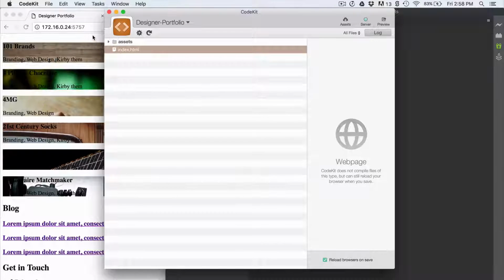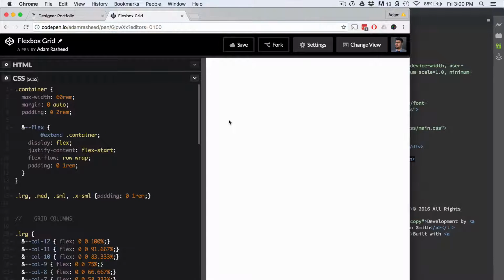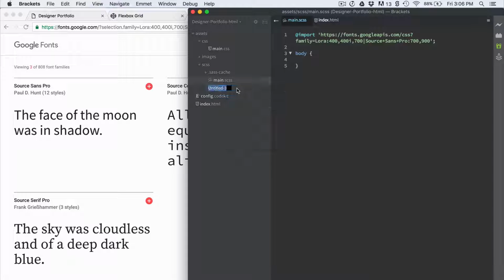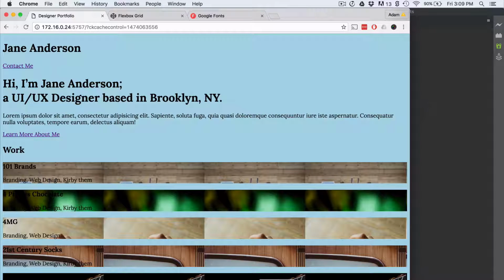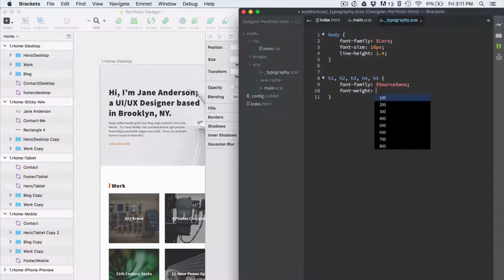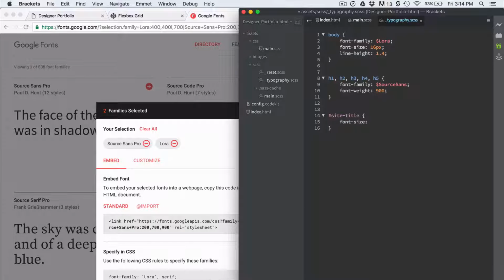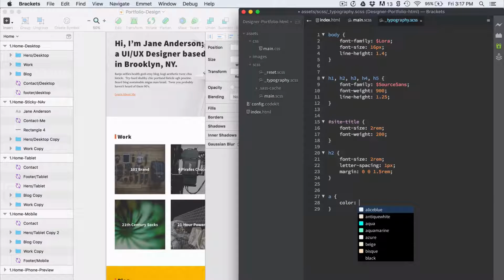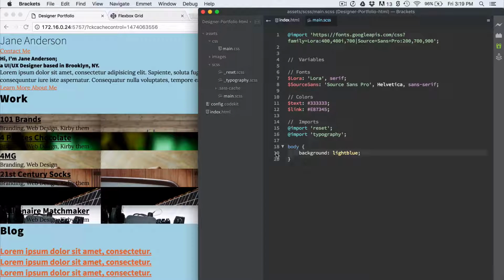How to Develop a Responsive Portfolio | 03 CSS part 1 - CSS Setup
In this video, I'll show you how to set up the SCSS, and copy in a SCSS grid I made